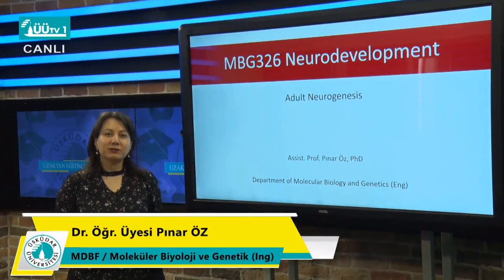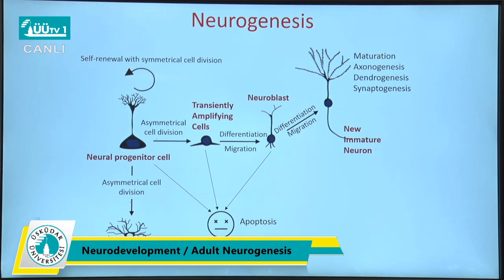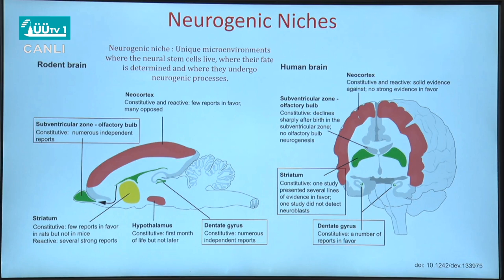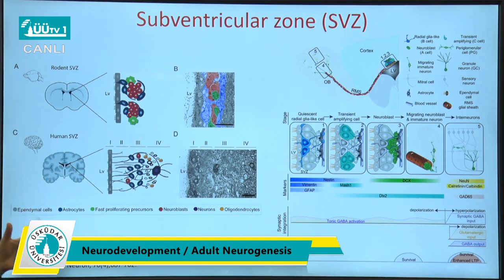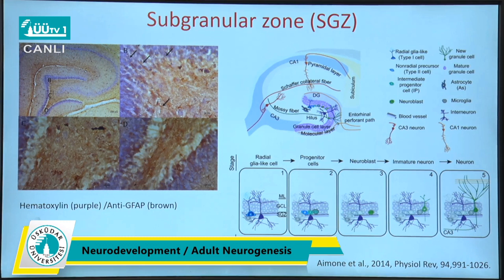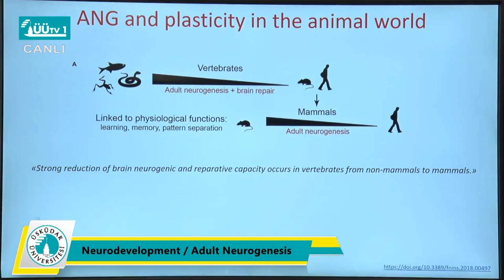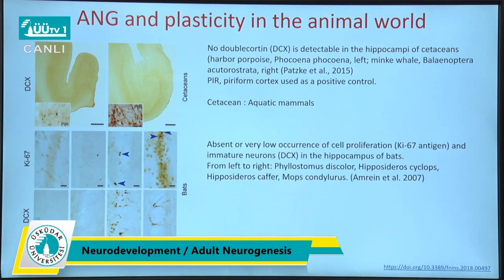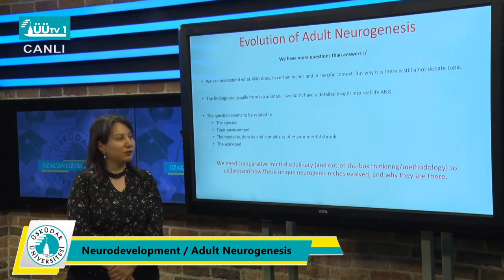Mühendislik ve Doğa Bilimleri Fakültesi Uzaktan Eğitim Dersleri Neurodevelopment Adult Neurogenesis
Mühendislik ve Doğa Bilimleri Fakültesi Uzaktan Eğitim Dersleri